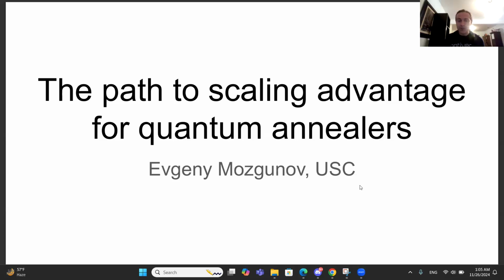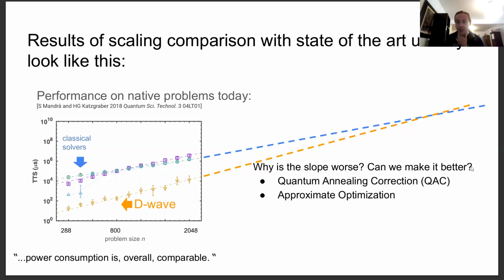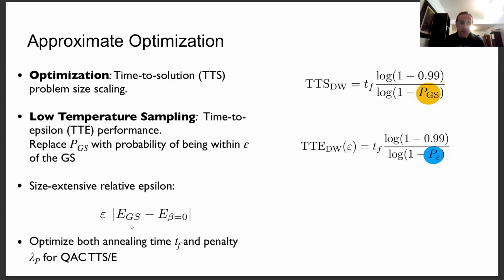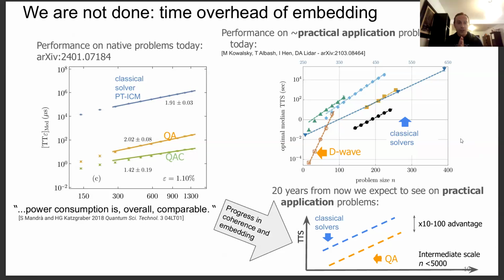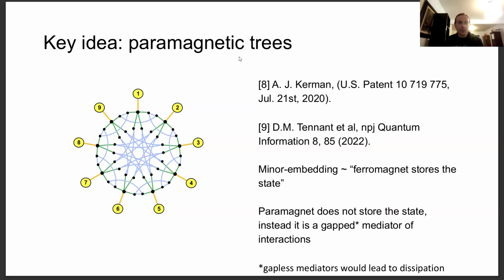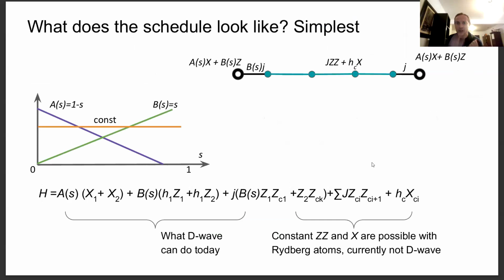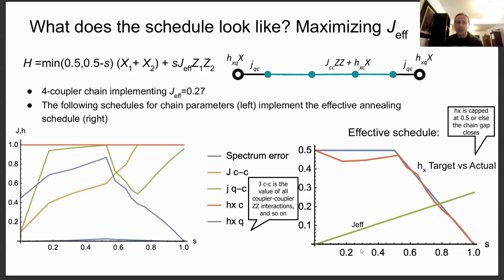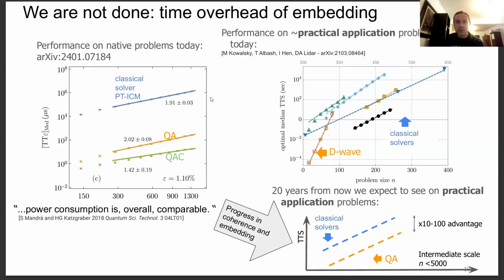INQA Seminar: Jenia Mozgunov, University of Southern California - November 26 2024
Title: The path to scaling advantage for quantum annealers

Abstract: For the current annealing devices, a quantum advantage can be found if one looks at the task of approximate optimization. Indeed, arXiv:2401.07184 discovered this quantum advantage in error-corrected approximate optimization. This was the first time a scaling advantage over a state-of-the-art classical solver was found for a D-wave quantum annealer on random spin glasses native to the hardware graph. What remains is extending this advantage to the application problems nontrivially embedded in the hardware graph. arXiv:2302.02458 demonstrates how to remove the exponential slowdown due to embedding of fully connected optimization problems onto quantum annealers such as D-wave. This is a rare exponential improvement to an existing algorithm. Early experiments [Tennant et al, npj Quantum Information 8, 85 (2022)] demonstrated the promise of this approach.